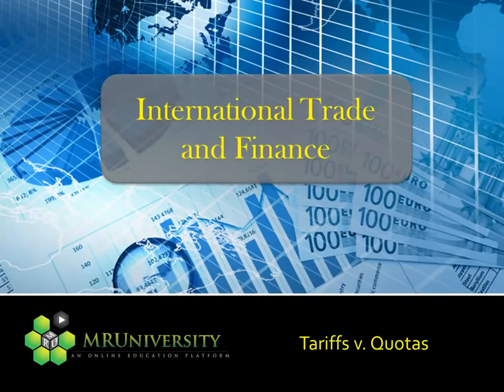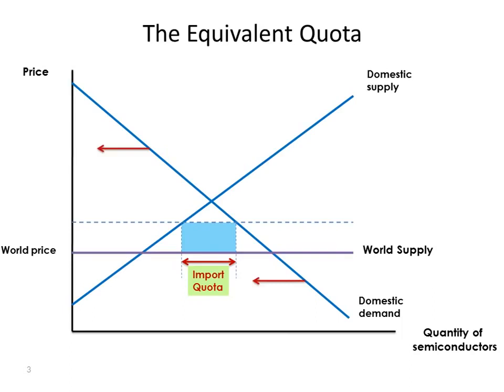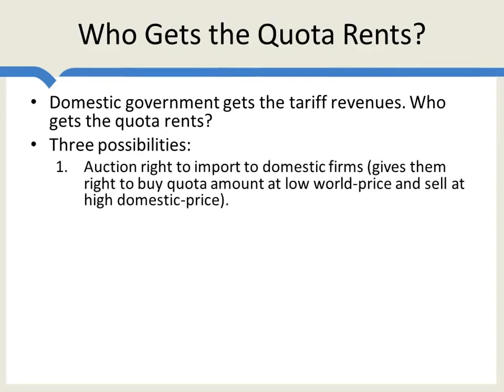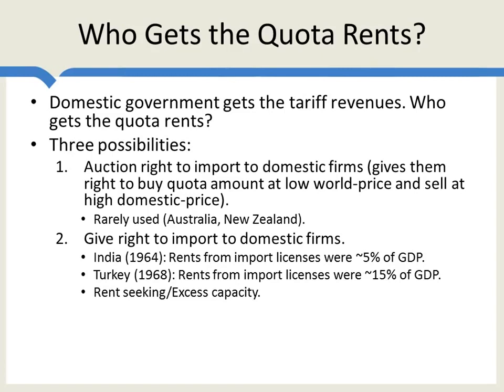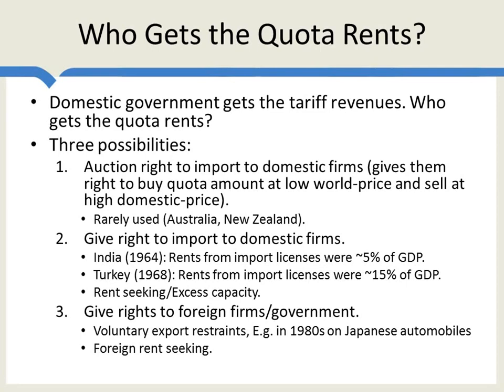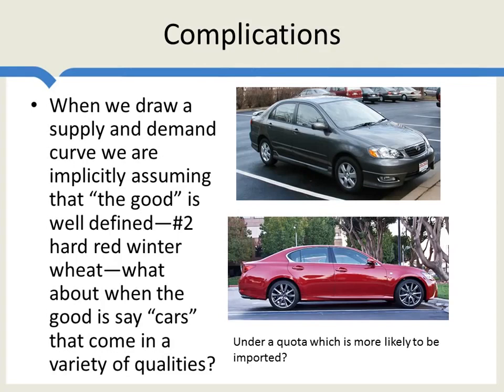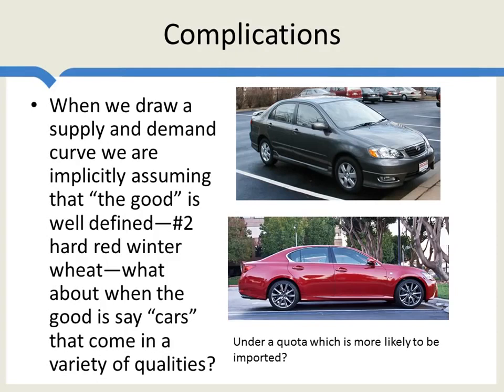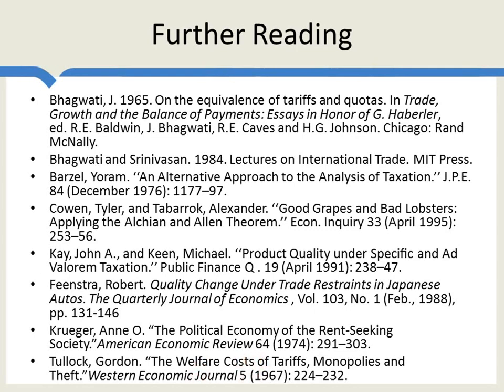Tariffs vs. Quotas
This video compares tariffs with quotas and shows how to analyze quotas using supply and demand. A key question addressed in this video pertains to who earns rents from quotas. This video also covers excess capacity, foreign rent seeking and complications with calculating tariffs.